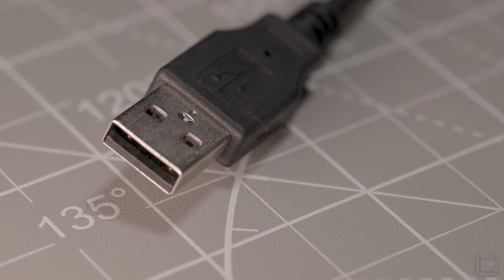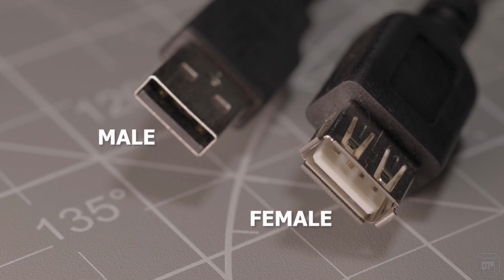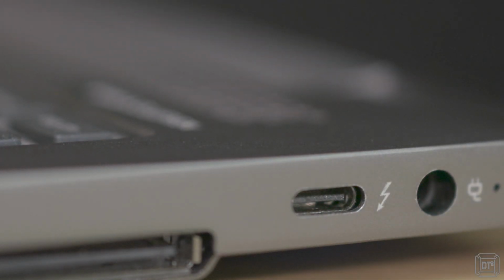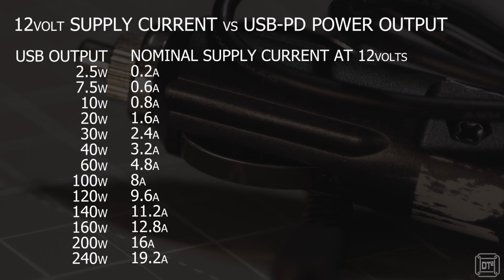USB POWER DELIVERY - Episode 10 of my off-grid camping power series.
Devices that can be powered and charged via USB are becoming more and more prevalent making them of interest to anybody camping, caravanning or motor homing off grid. In this video I run through the history of USB and cover the various standards relating to USB power delivery. I cover in some detail all the different types of USB connectors, QuickCharge, Lightning and USB-C and power delivery standards, charging USB from 12v sockets and examples of what types of USB powered devices you may find useful when staying off-grid.